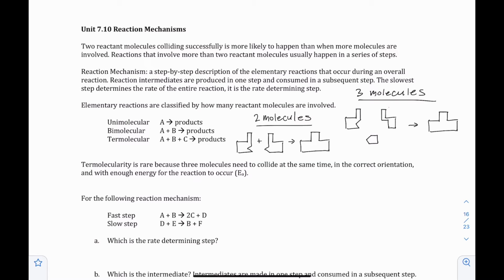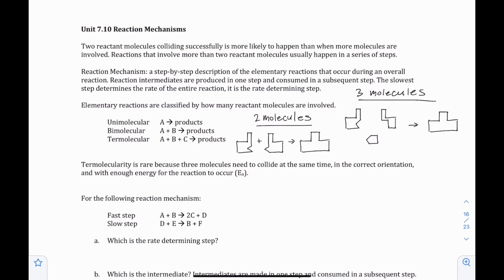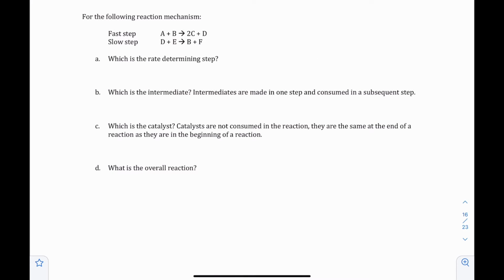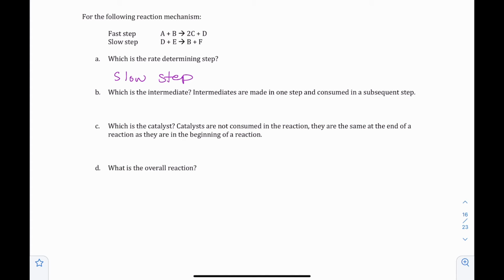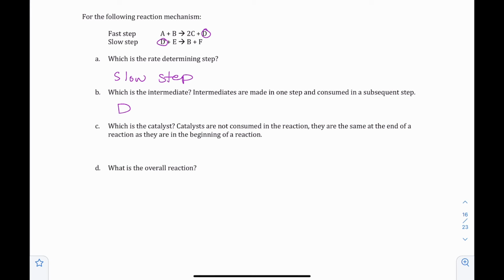AP CHEM Unit 7.10 Reaction Mechanisms